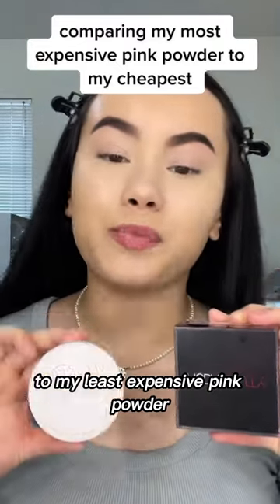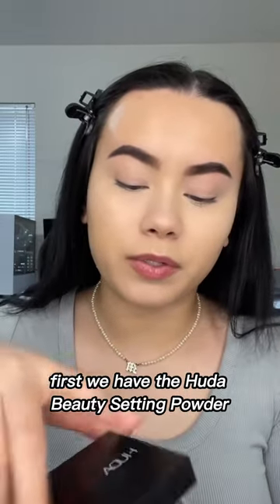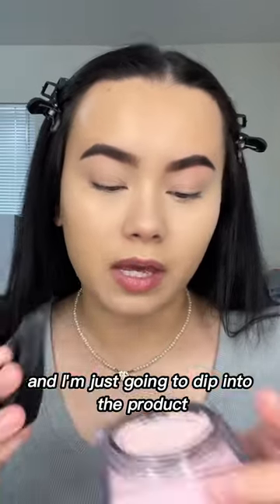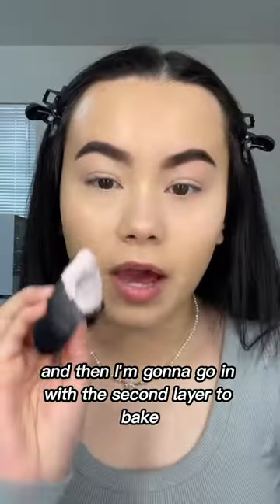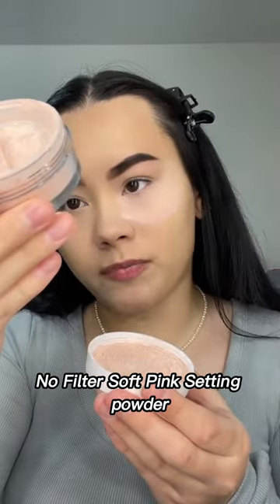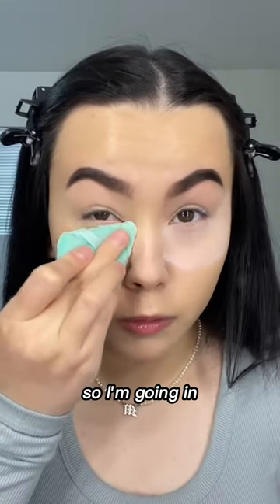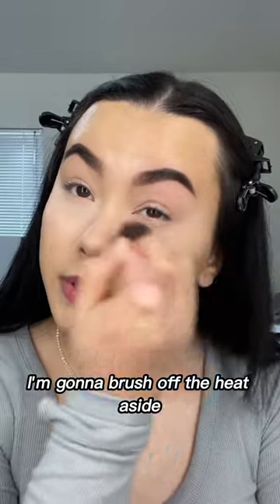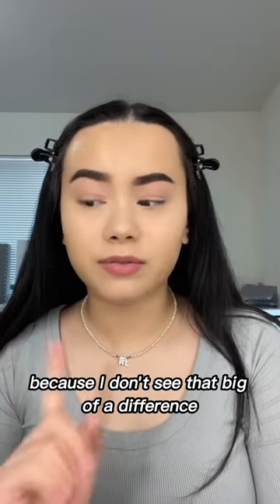cheap vs expensive pink setting powder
comparing my most expensive pink powder to my cheapest 💕